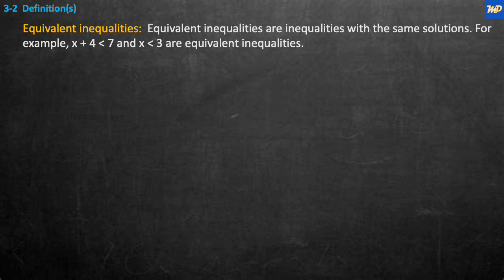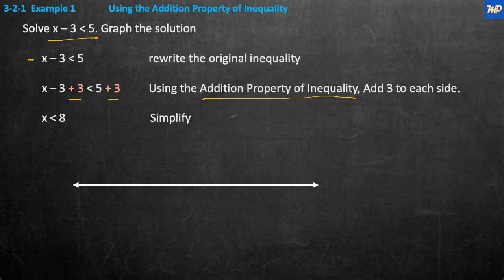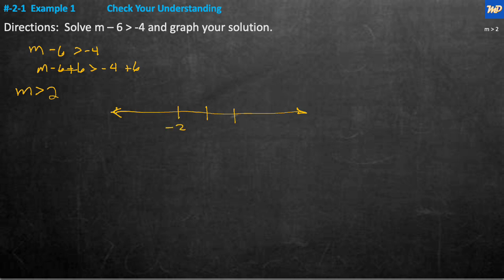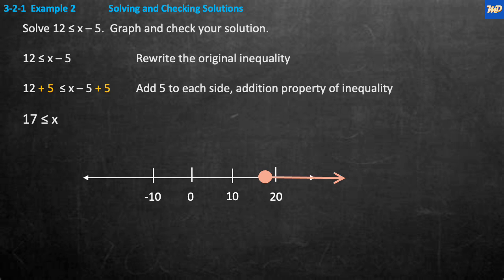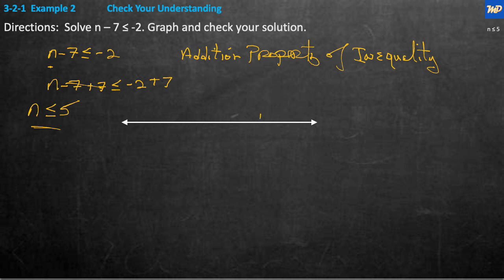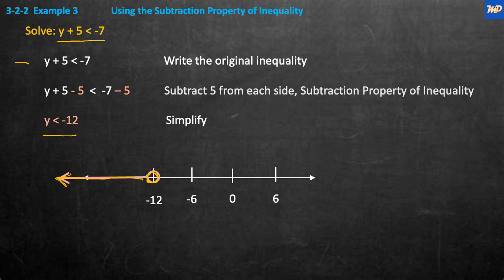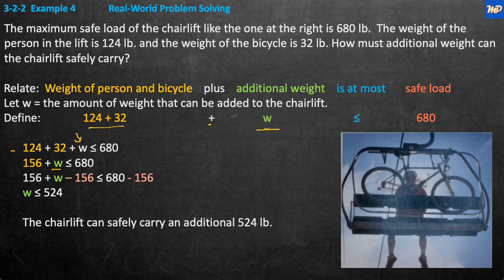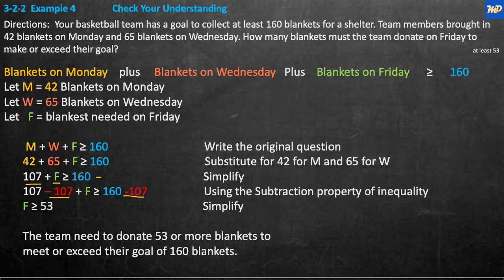Algebra 1 3 2 Solving Inequalities Using Addition and Subtraction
Chapter 3
Section 2
Titled “Solving Inequalities Using Addition and Subtraction”

By the end of this video, you will have reviewed methods for Using Addition and Subtraction for Solving Inequalities. The solutions reviewed will take the form of and reinforce your knowledge regarding the Addition and Subtraction Property of Inequality.  Finally, you will review skills for solving Real-World Inequalities.